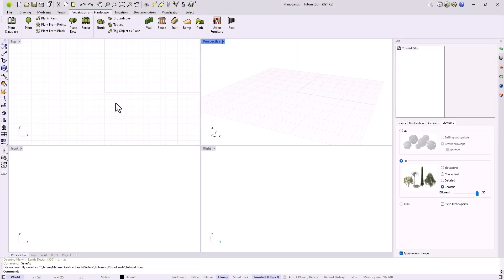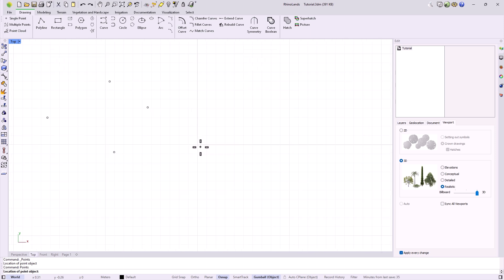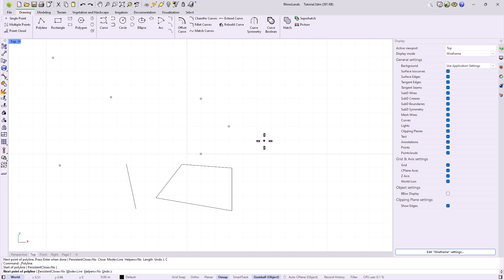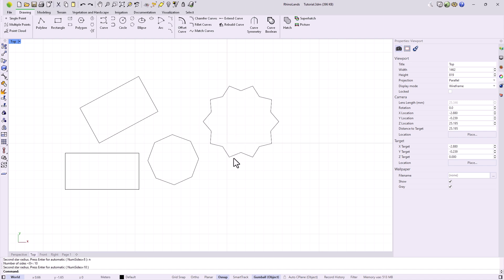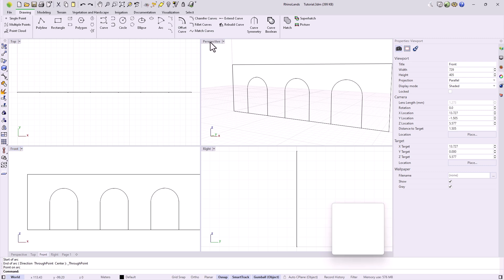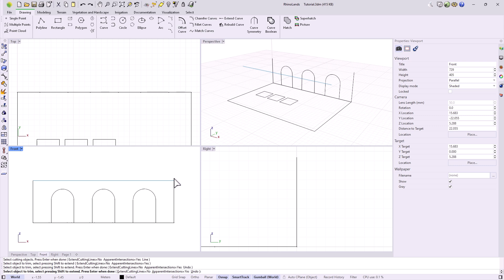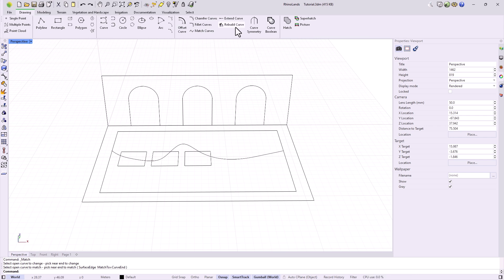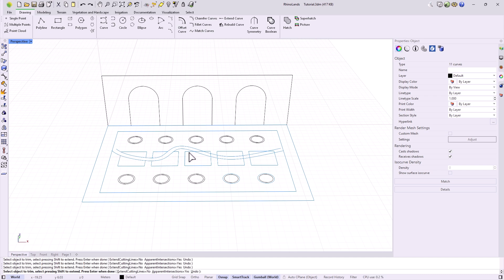RhinoLands Tutorial 01: Drawing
In this tutorial, you'll discover how to use the drawing tools in RhinoLands, the ultimate landscape design software. Learn how to create stunning landscape designs from the initial drawing stage, and explore RhinoLands’ full range of features— including 3D modeling, BIM integration, and detailed documentation tools in the next tutorials.
Whether you're an architect or a professional landscape designer, or just getting started, RhinoLands offers everything you need to bring your designs to life.

0:00 Document units
00:56 Points
02:30 Coordinate input
04:01 Lines and polylines
05:45 Object selection
06:39 Rectangles and polygons
07:30 Curves
08:27 Circles and arcs
10:30 Transformations
12:51 Curve editing tools

Get ready to enhance your workflow with intuitive tools for landscape design, and unlock the power of a complete, all-in-one design platform. Watch now to start mastering RhinoLands and transform your landscape projects!